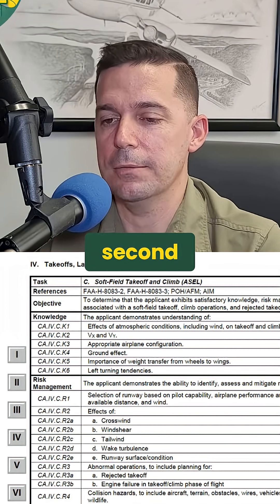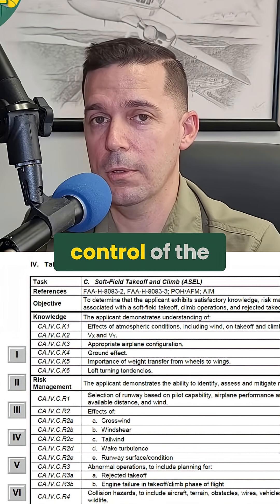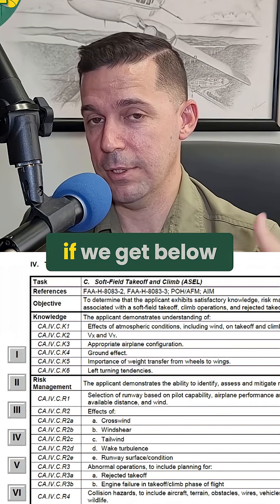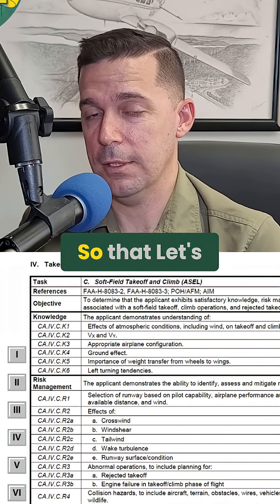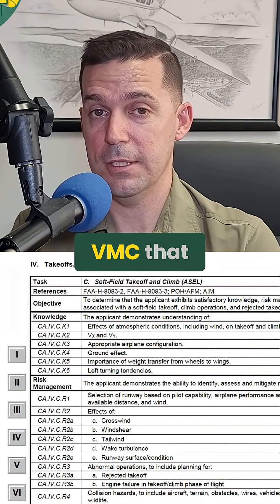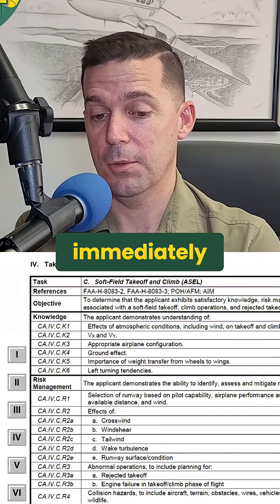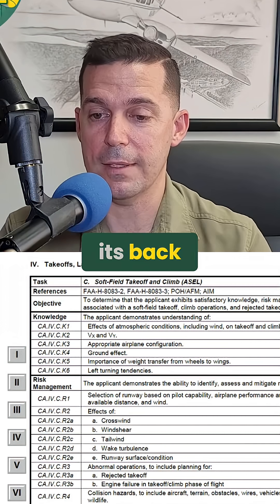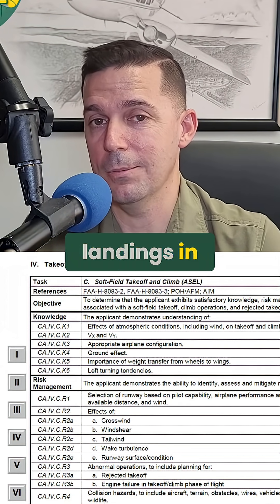Multi-Engine: Why Soft Field Takeoffs Are RISKY!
Ever wonder why soft field takeoffs aren't done in twins? It’s all about VMC—your minimum control speed. If you lift off too early and lose an engine below VMC, you're setting yourself up for a spin and a catastrophic outcome. That viral clip of a twin rolling over on takeoff? Classic low-altitude spin scenario.
👉 Watch the full breakdown on YouTube to learn how to avoid this deadly mistake.